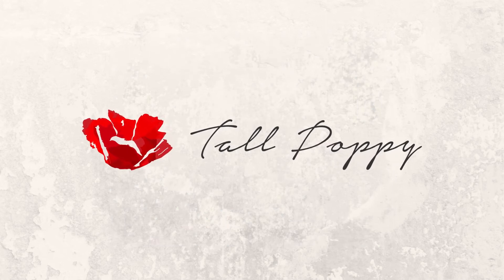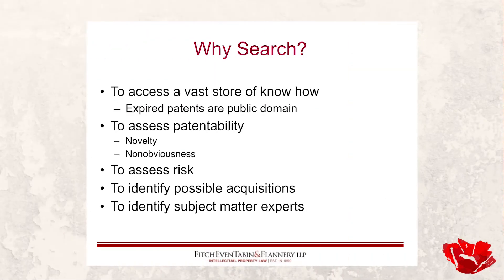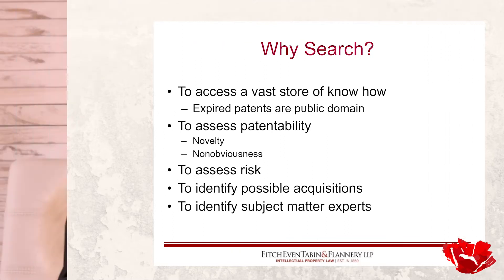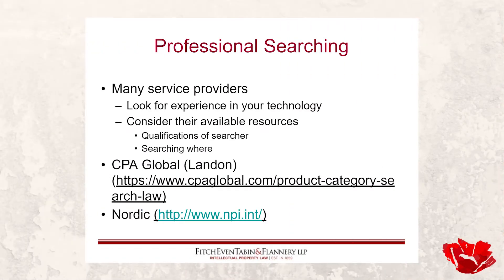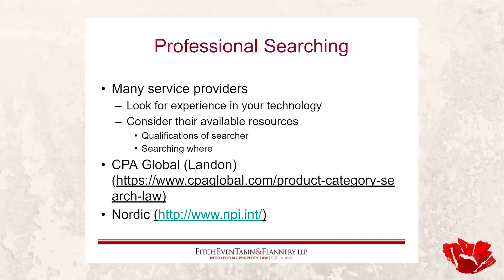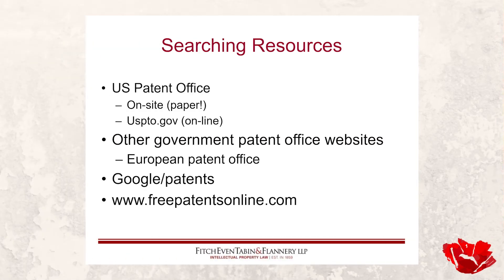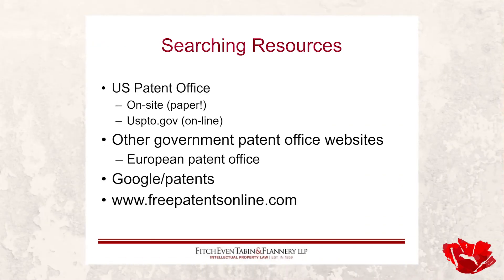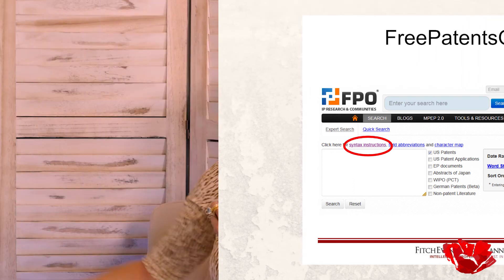Steve Parmelee | Talks patent searching 101 (pt 1)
Steve Parmelee is a patent attorney and partner at
Fitch Even out of Chicago,
today he's going to talk about patent searching and how to go about it!

Links mentioned in the power point:
- Patent Searching: Tools & Techniques:

Filmed by John Gessner
Edited by Faith M (@childlikefaith)